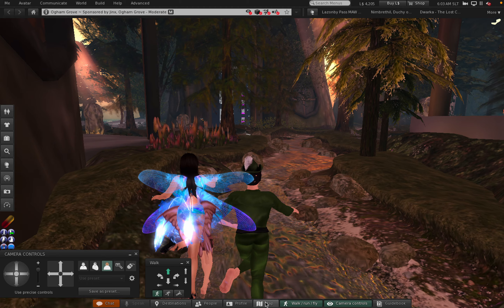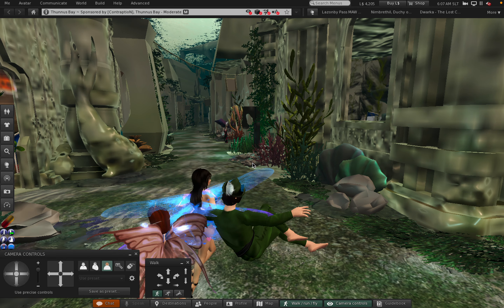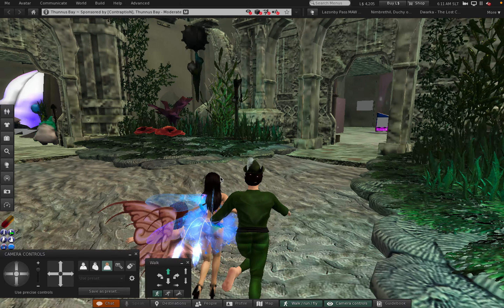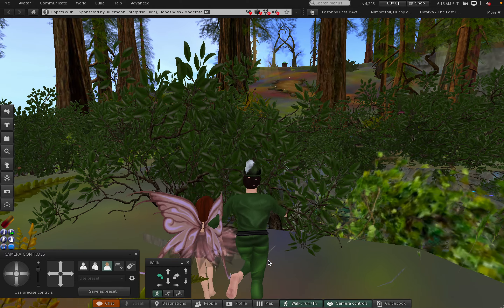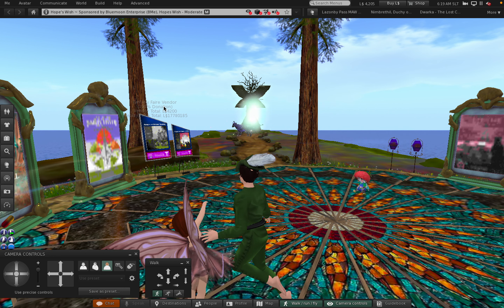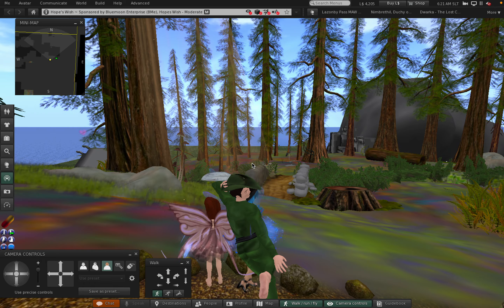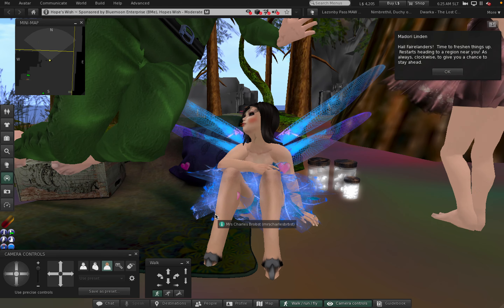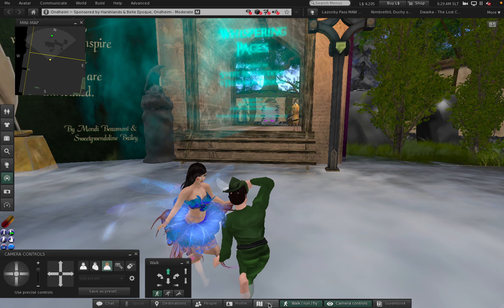2 Thursday at Fantasy Faire in Second Life